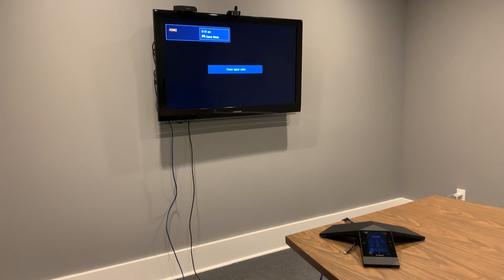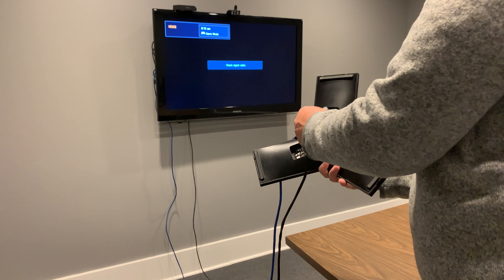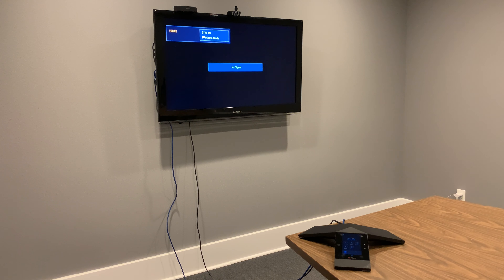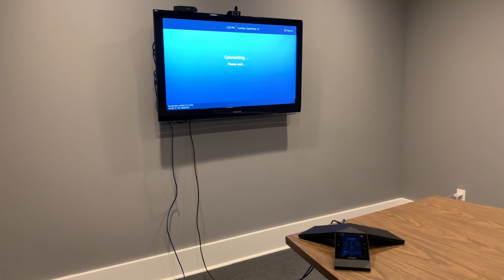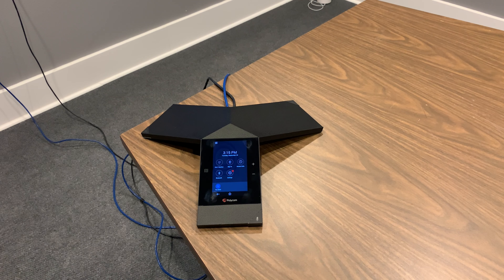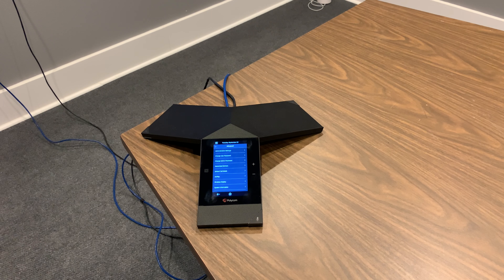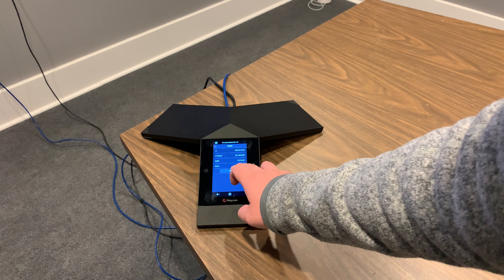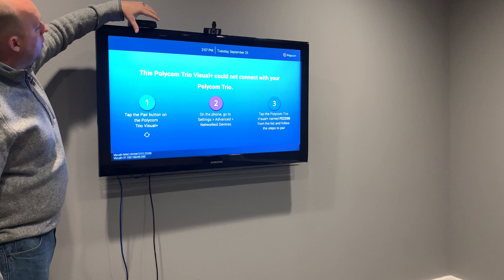How To Pair A Polycom Trio To The Visual+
Instructions on how to pair a Polycom Trio to the Visual+